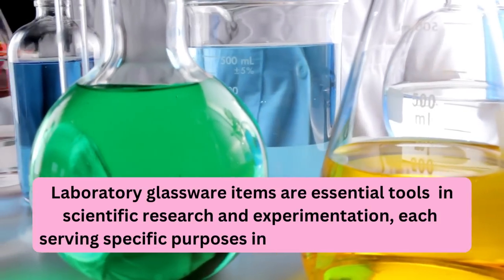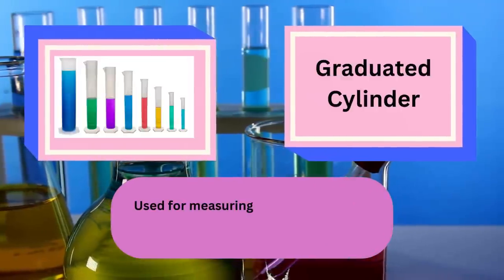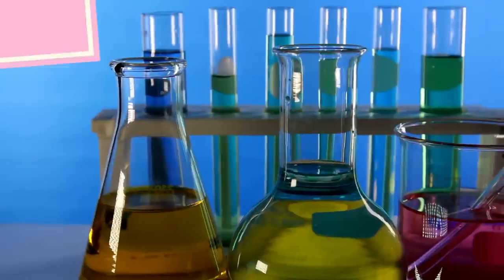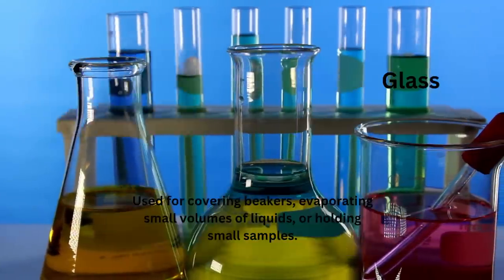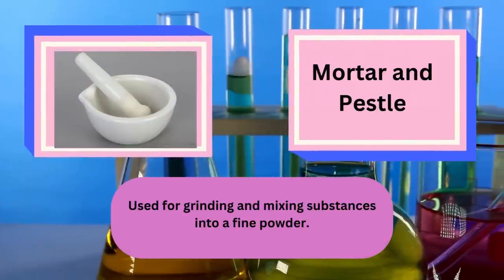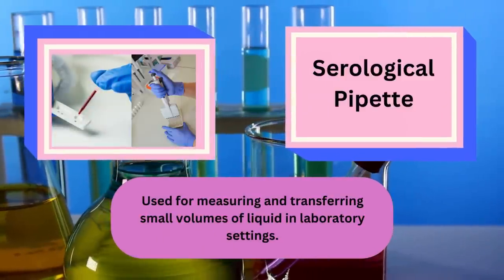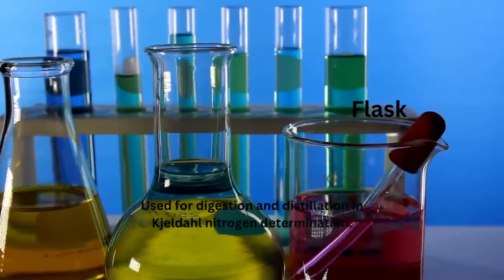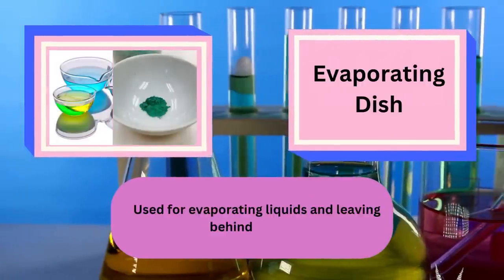Laboratory Glassware and their Uses.